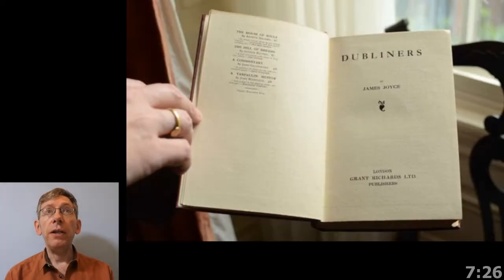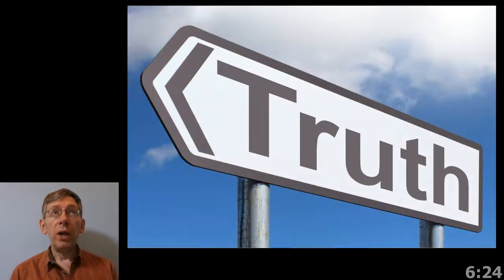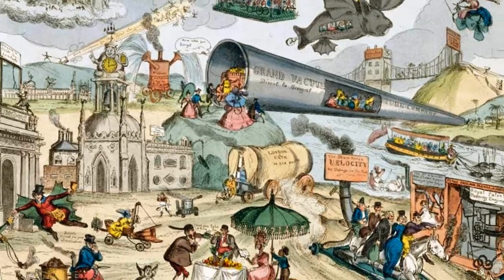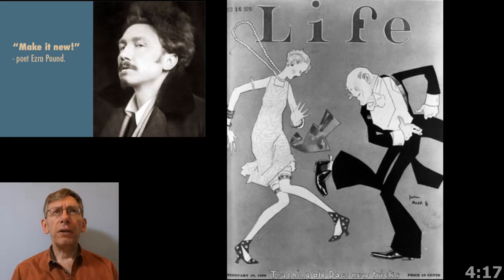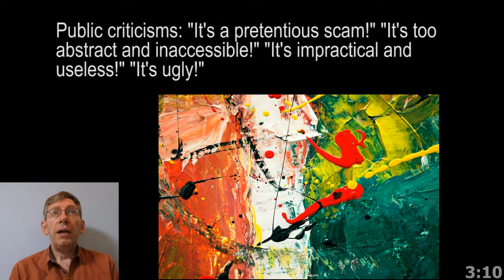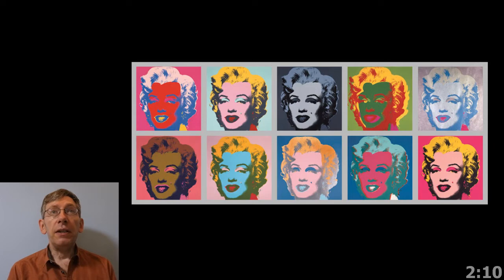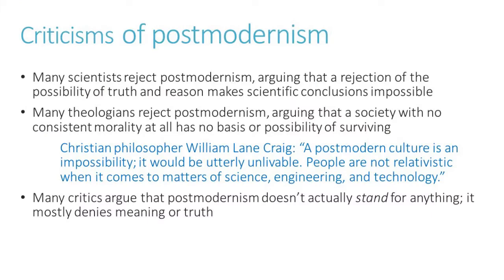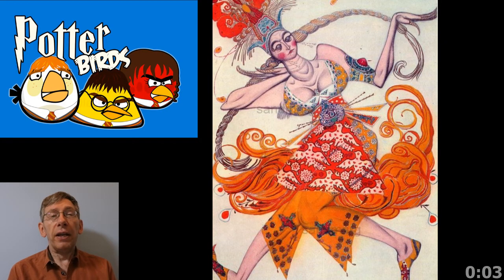Modernism & Postmodernism in 7½ Minutes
A short and (hopefully) enjoyable explanation of modern and postmodern theories by Dr. Ken Eckert, Hanyang University, Korea.